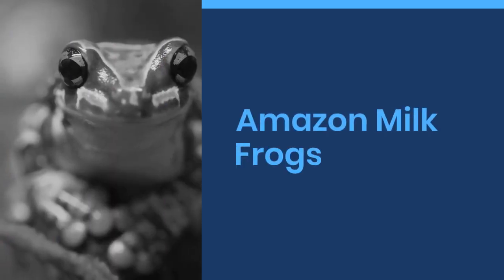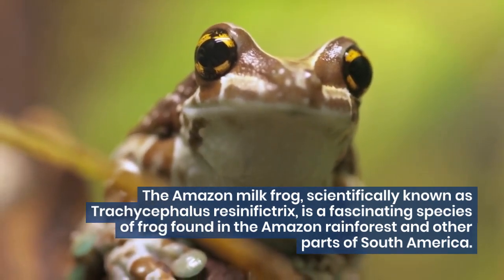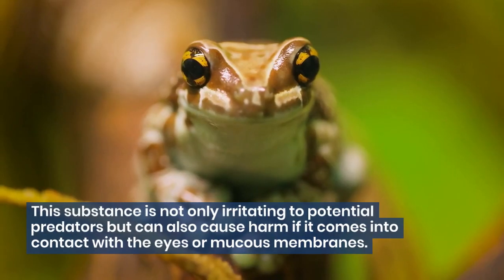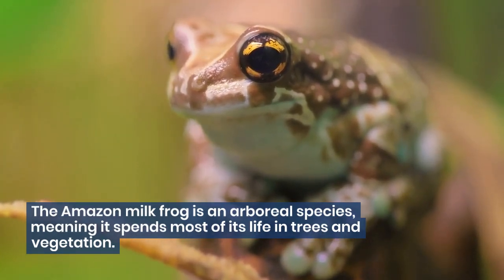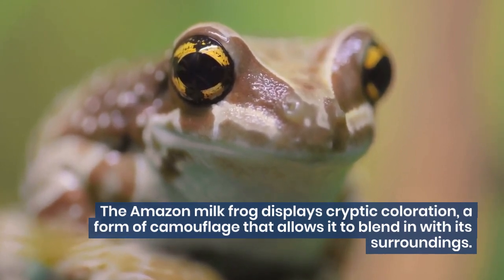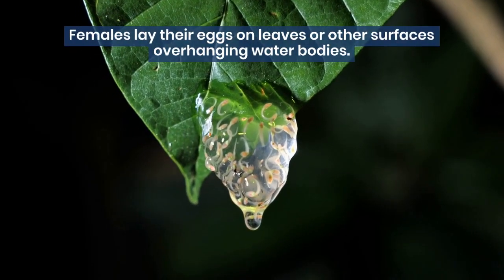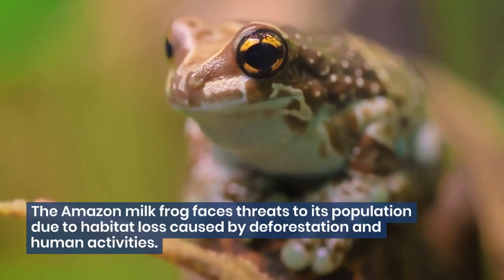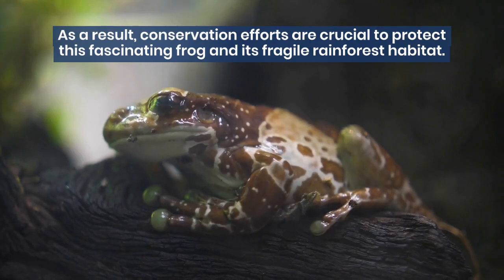5 Fascinating Facts About Amazon Milk Frogs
Embark on an enchanting journey into the heart of the Amazon rainforest and meet the captivating Amazon Milk Frog. In this mesmerizing video, we reveal the unique charm of these arboreal amphibians. Admire their stunning appearance, featuring striking patterns and hues that vary from creamy whites to vibrant greens. Witness their agile movements as they navigate through the dense vegetation of the rainforest canopy. Learn about their fascinating milk-like toxin secretions, which serve as a remarkable defense mechanism. Discover their vital role in the rainforest ecosystem and the harmony they bring to this biodiverse habitat. Join us in celebrating the beauty and wonder of the Amazon Milk Frog, a true jewel of the Amazon rainforest.